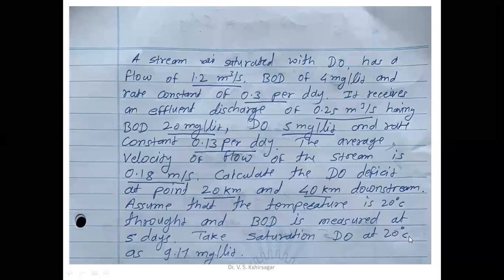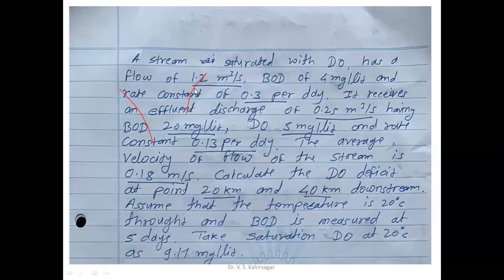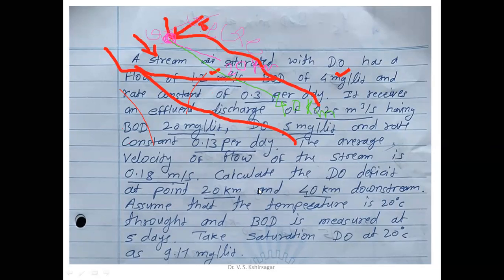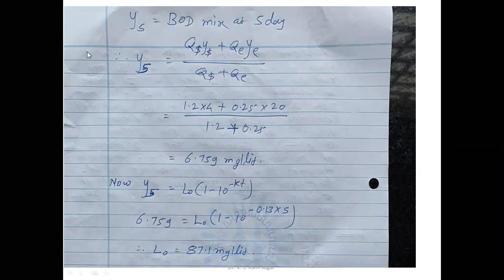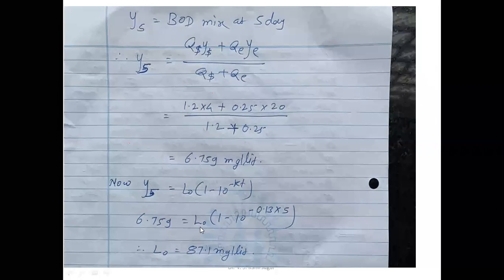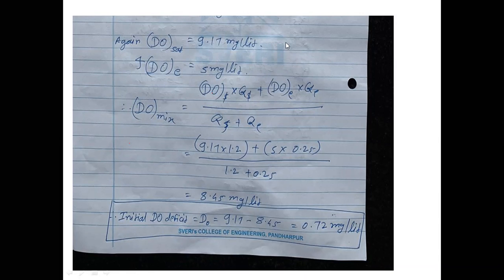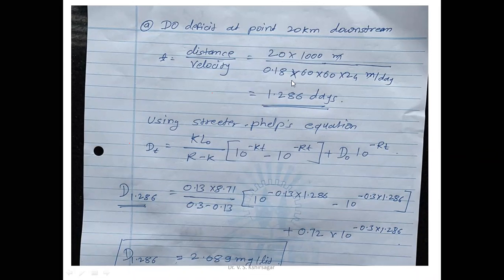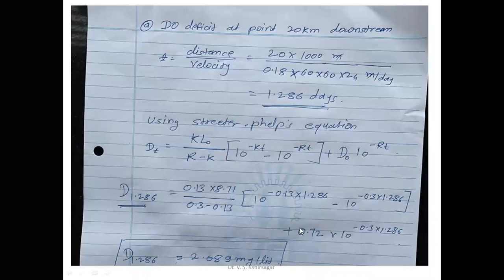Design Problem on Oxygen sag analysis